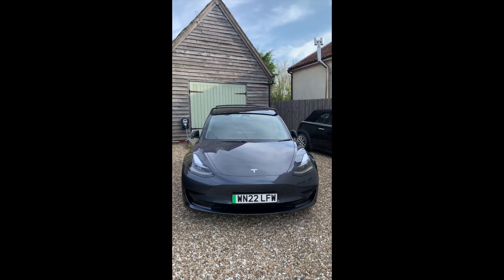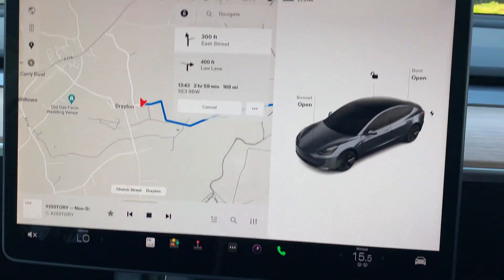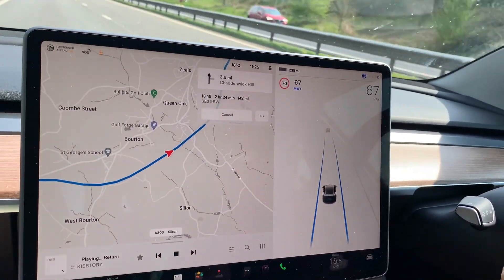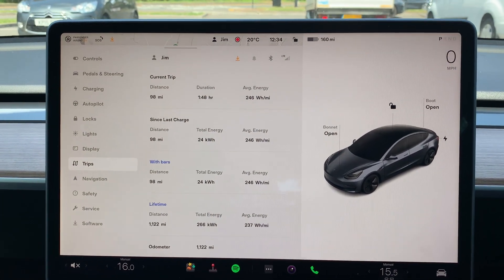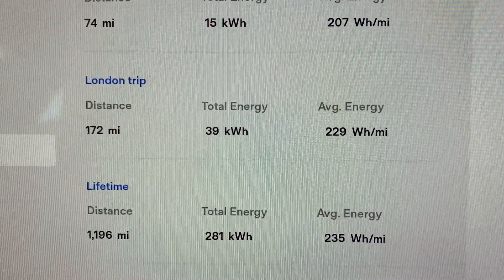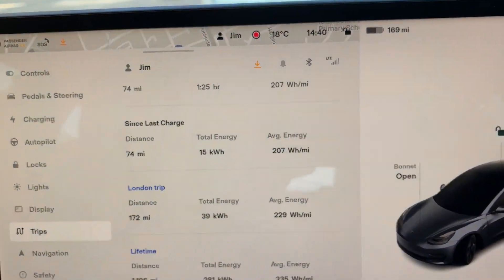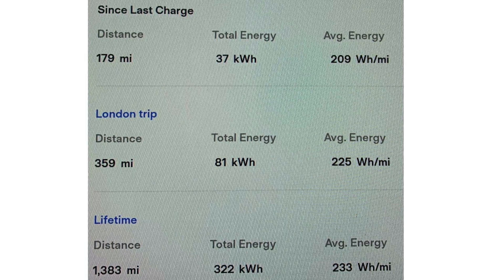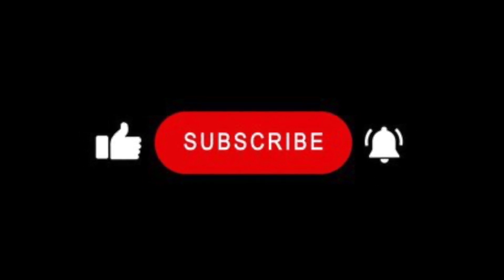Tesla Model 3 SR LFP incredible efficiency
This video shows a 300+ mile journey in my Tesla Model 3 standard range  with the LFP battery. We managed to get an efficiency of 225 Watt hours per mile driving at and above the speed limit mostly on dual carriageways and motorways, This efficiency translates to a range of over 250 miles which is incredible for a 57.5 KWH battery that charges very quickly and further shows that this new LFP model 3 is the EV efficiency king.